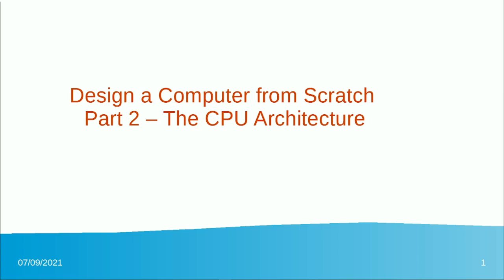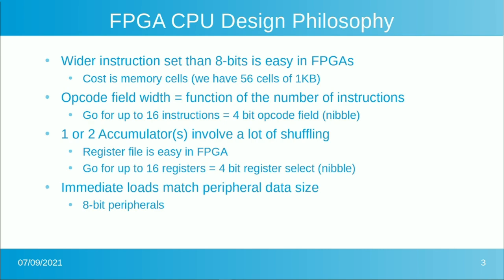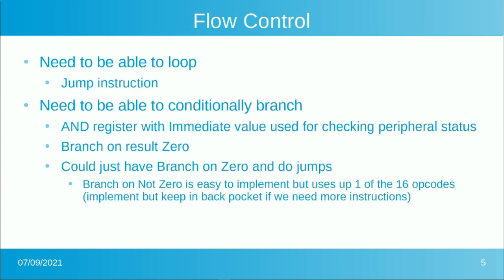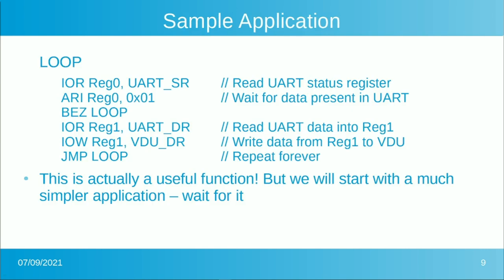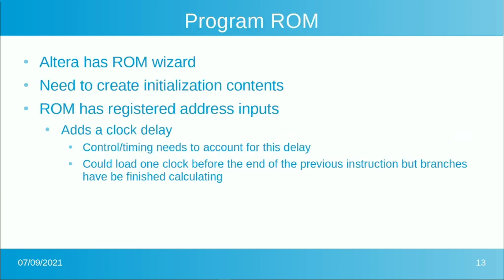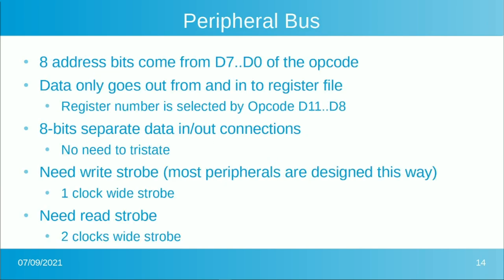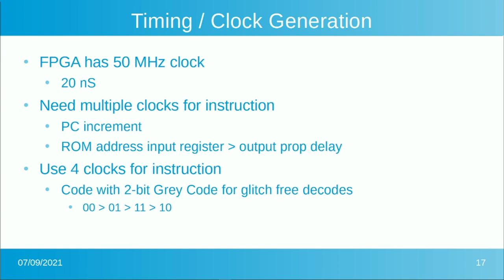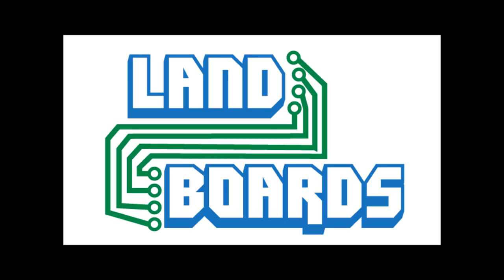Design a Computer Part 02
Taking a look at the architecture of the CPU and creating a list of the elements that need to be designed to make a CPU  that runs in an FPGA.